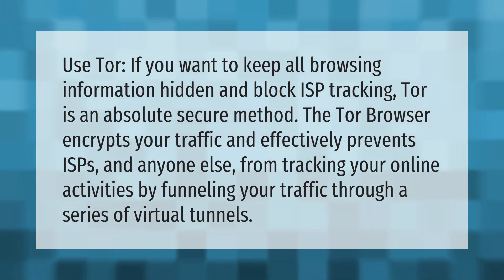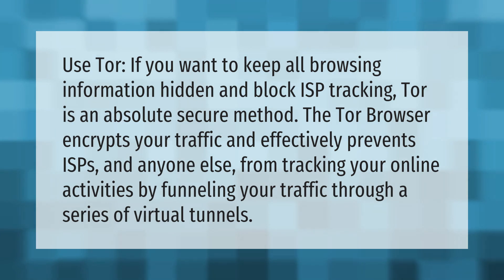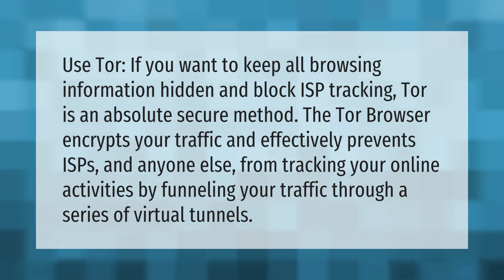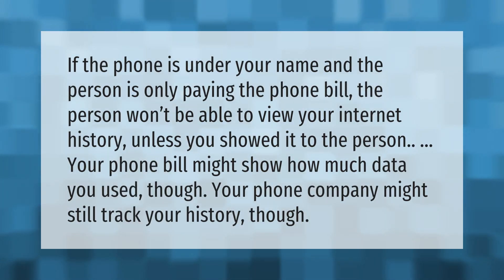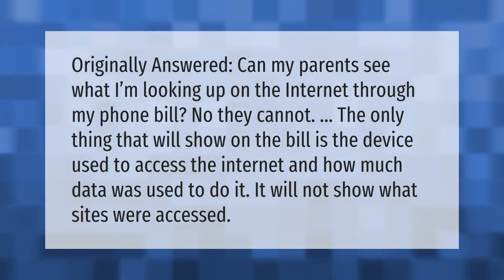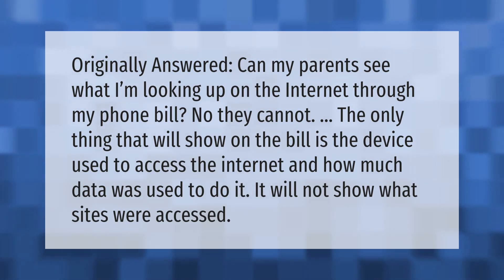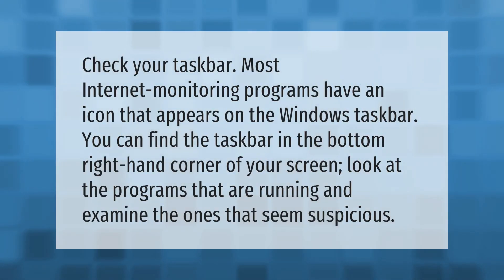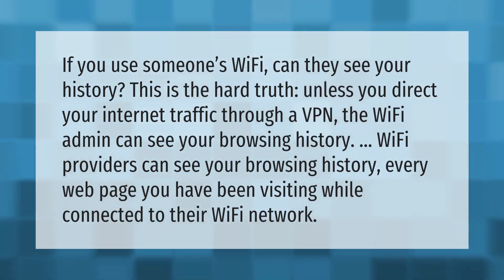How can I hide my browsing history from Internet service provider?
00:00 - How can I hide my browsing history from Internet service provider?
00:40 - Can a person who pays your phone bill request to see your Internet searches and history?
01:10 - Can parents see Internet history on Bill?
01:40 - Is my Internet activity being monitored?
02:08 - Can someone on the same WiFi see your history?

Laura S. Harris (2020, December 31.) How can I hide my browsing history from Internet service provider?
    AskAbout.video/articles/How-can-I-hide-my-browsing-history-from-Internet-service-provider-202073